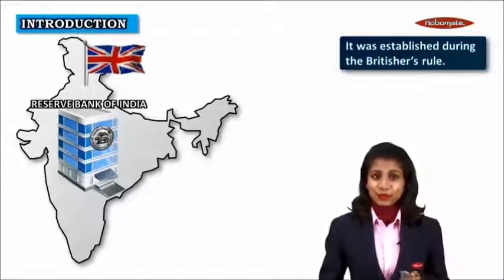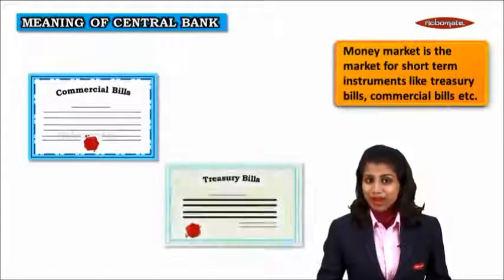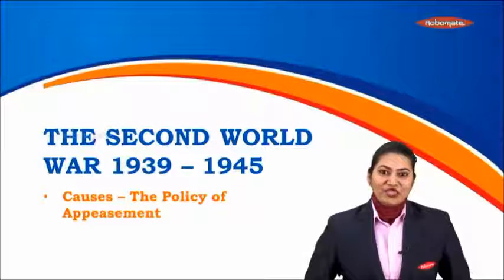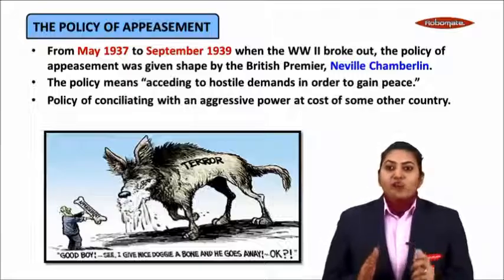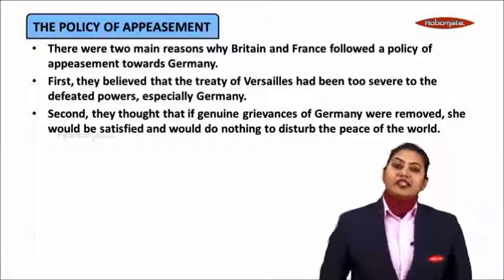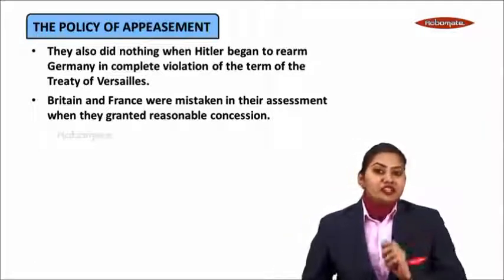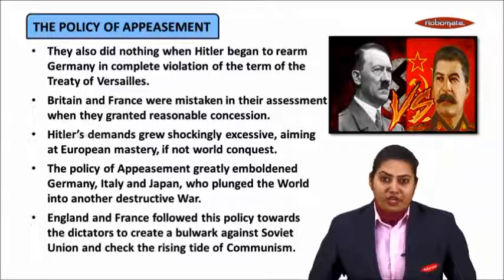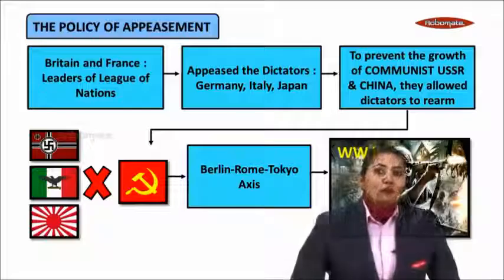ICSE_Grade_X History